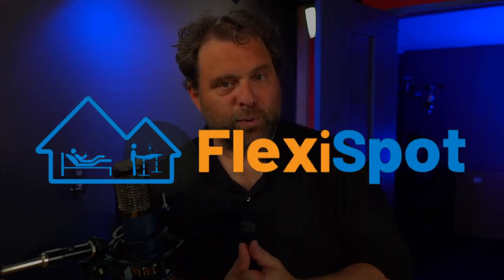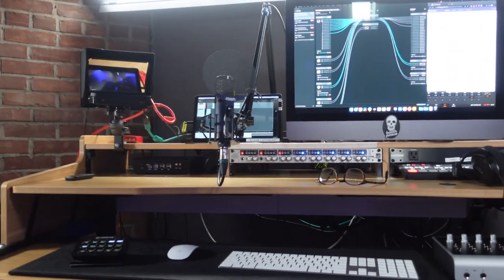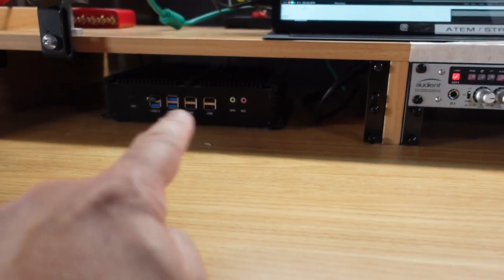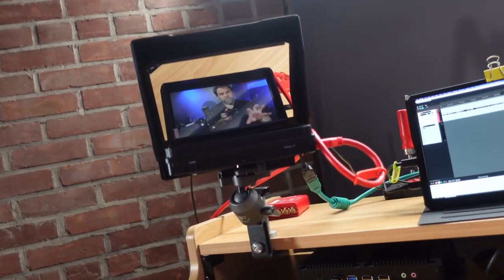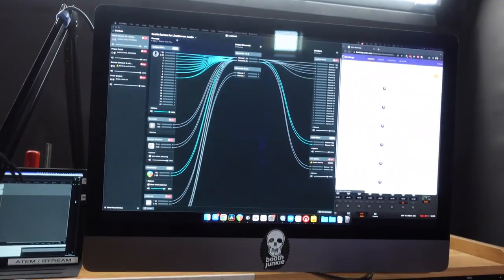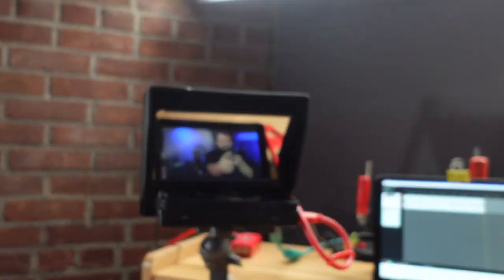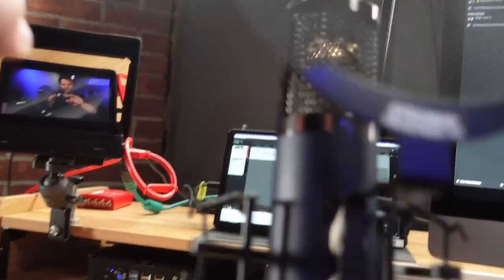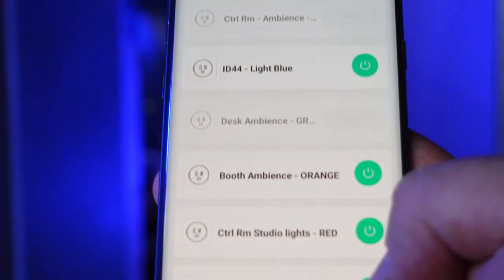My remote Coaching Setup (Featuring the Flexispot Studio Desk) | Booth Junkie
🍰 Happy 6th Anniversary, Celebrate FlexiSpot Tech Day on Sept 7-9, Up to $200 OFF!

Cable to connect the two
Power Conditioner

🎤 Mics:
At the desk
In the Booth

Video Switcher
Second Monitor
HDMI Splitter

💡 Lights
Strip Lights
Booth Lights
Other Lights

🏄 Teleprompter Rig:
Ball Head
DEvice to Rotate the Screen

🔌 === Other Stuff
Heavy Duty Monitor Arm
Silent PC
Smart Plugs
Stream deck

It handles all of my business (Books, Invoices,  CRM, Website, Email, Docs, etc...)

Thanks!